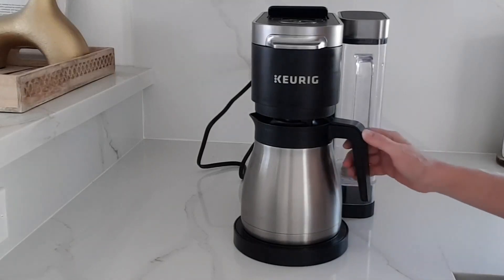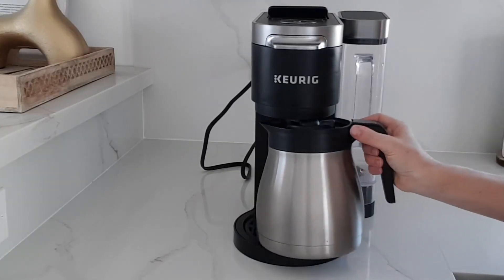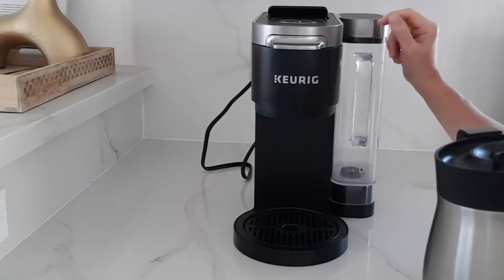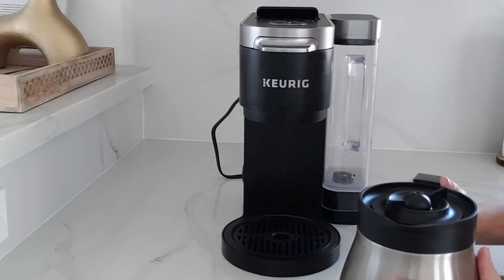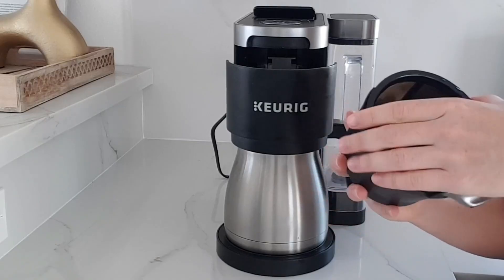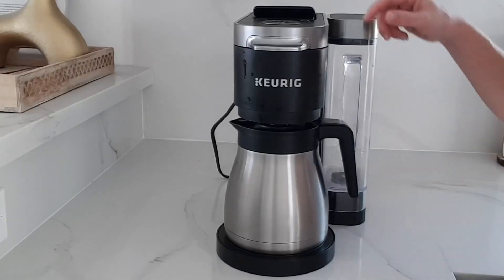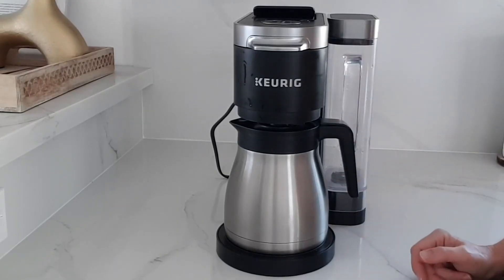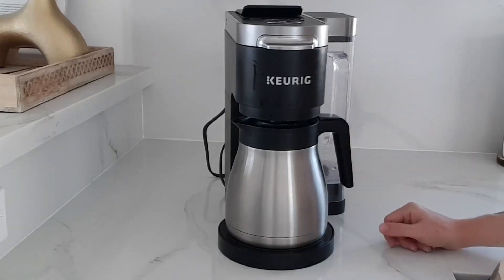Keurig K Duo Plus 12 Ounces Coffee Maker, Is the Keurig K Duo Plus ACTUALLY worth buying